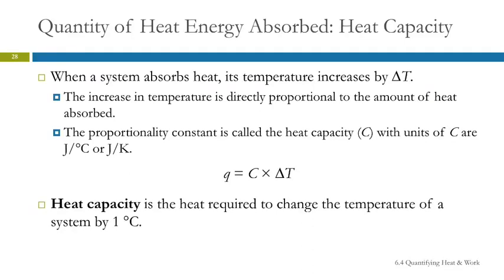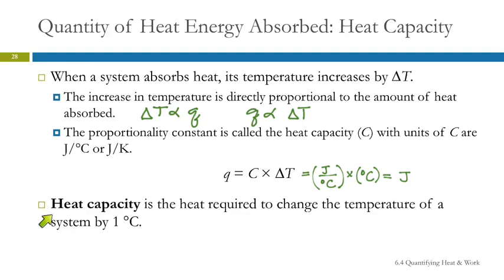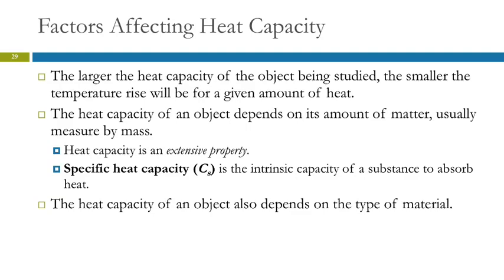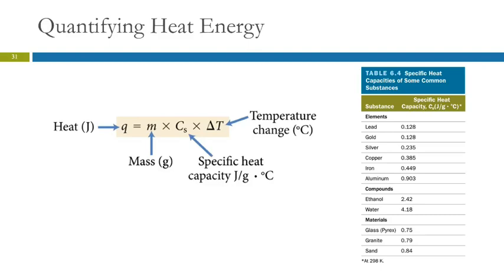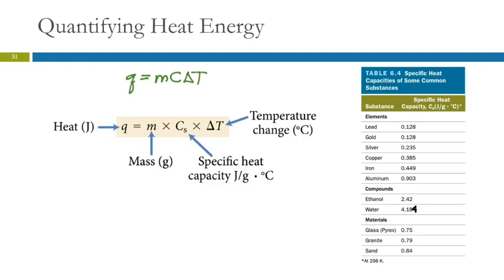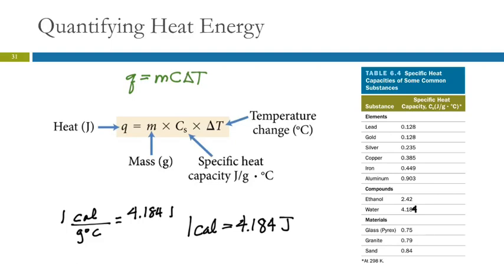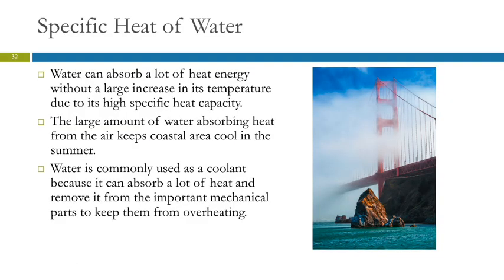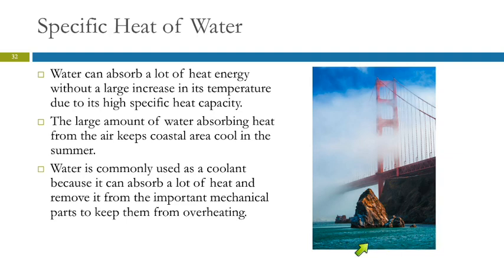6.4 Quantifying Heat & Work